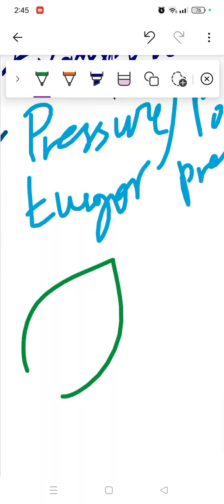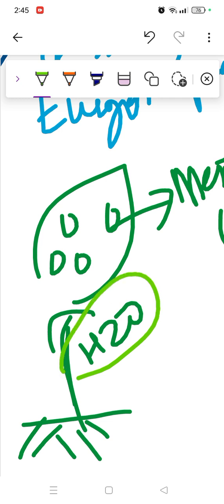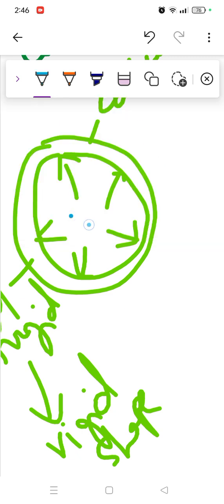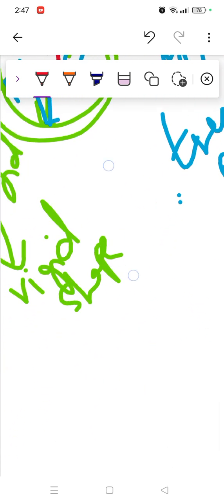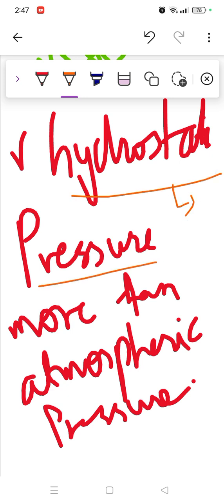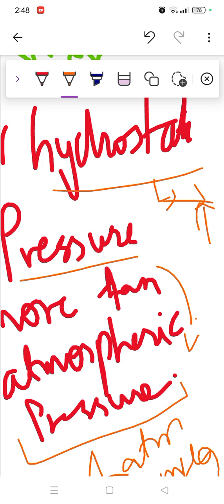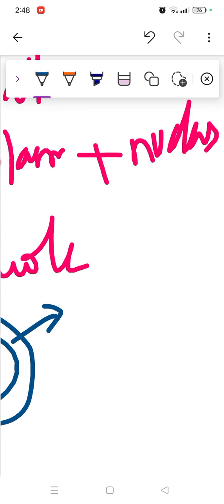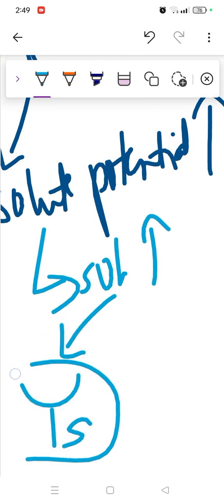Water transport, hydrostatic pressure, important